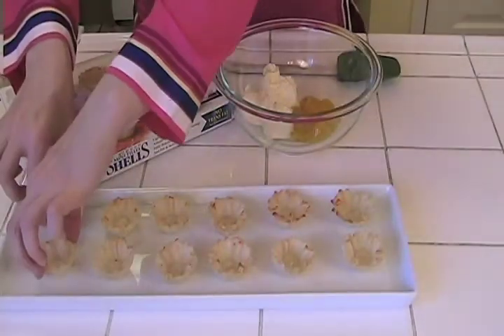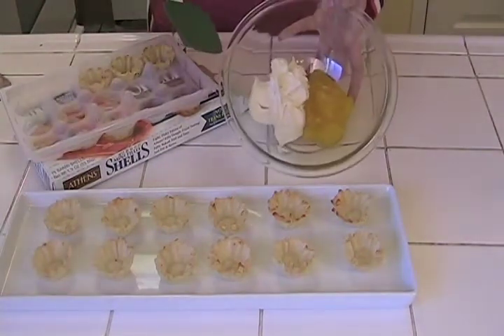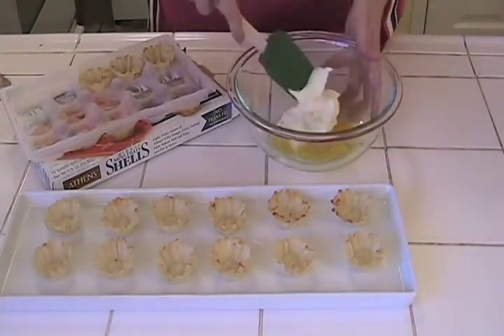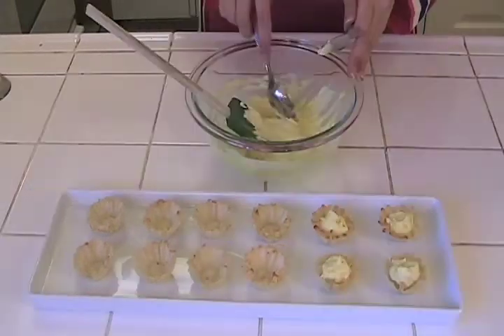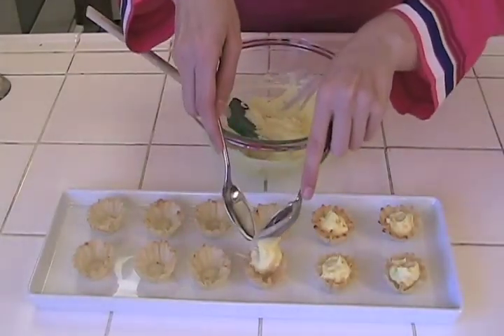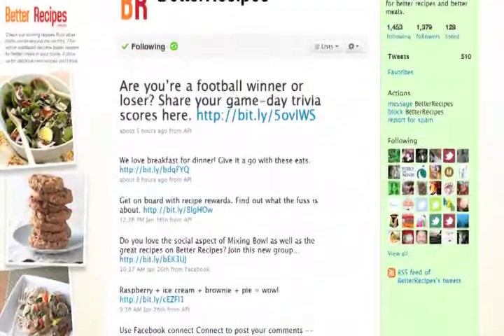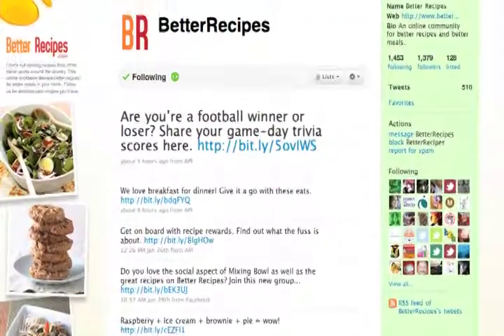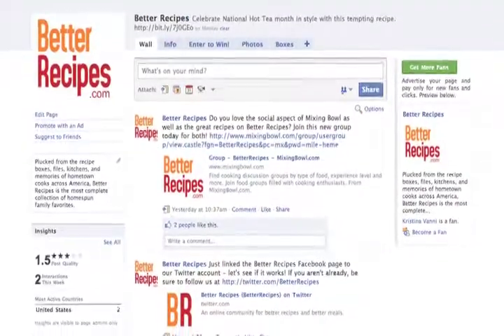Lemon Mascarpone Tartlets